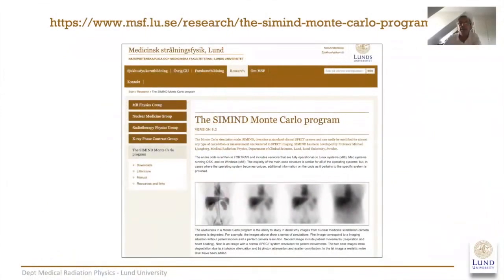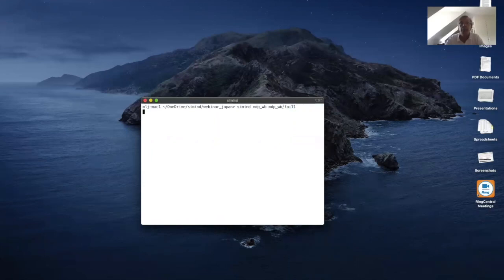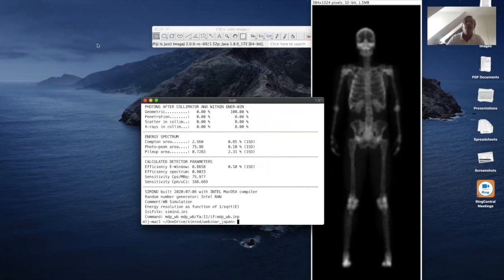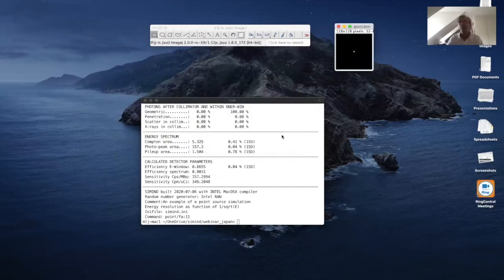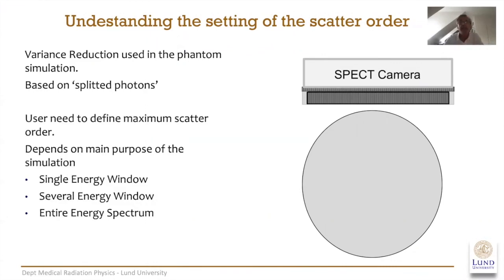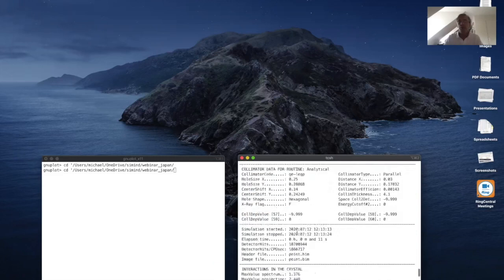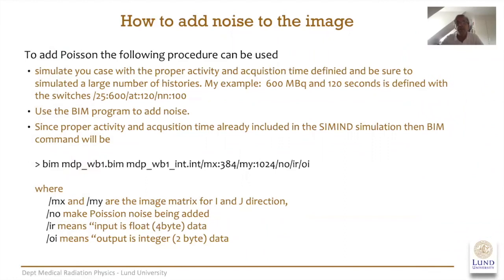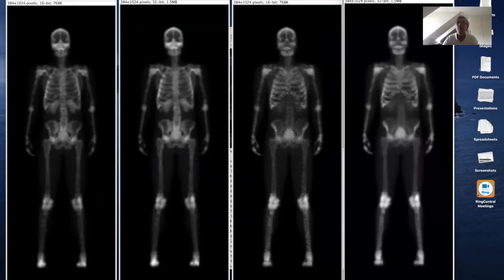Online Conference ルンド大学ユングベリ教授 特別Webinar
アンケートへのご協力をお願い致します。

2020 年 7 月 17 日（ 金 ）オンラインカンファレンスの内容。

■■■　シミュレーションを使って核医学実験を行ってみよう　■■■
CT画像からデジタルファントムを作りSIMINDを使いシミュレーションをする。

◯　実際のアクリルファントムをデジタルファントムへ変換
◯　密度マップの作成
◯　線源マップの作成
◯　作成したシミュレーション画像の紹介

◯　SIMINDの導入
◯　CHANGEの使い方
◯　コマンドプロンプト上のswitchを利用したシミュレーション

モデレーター：北海道科学大学　菊池明泰，藤田医科大学　白川誠士

【研究紹介１】線条体ファントムを用いたモンテカルロシミュレーション　茨城県立医療大学大学院　村川　亮介
【研究紹介２】モンテカルロシミュレーションによる線条体ファントムの精度検証 - 各装置による比較 -　川崎市立川崎病院　宮﨑　恭助
【研究紹介３】モンテカルロシミュレーションによる心肝ファントムの精度検証 - 実測とシミュレーションの比較 -　済生会横浜市東部病院　前野　貴史
【研究紹介４】シミュレーションの失敗談 - パラメータ設定は慎重に -　金沢医科大学　奥田　光一

◯SIMINDによる骨シンチグラフィのwhole bodyスキャン
・Zubalファントムの利用，腫瘍集積の付加
・コリメータに関するシミュレーションパラメータ
・散乱次数とノイズのポアソンノイズ